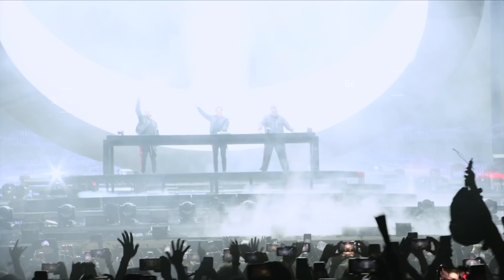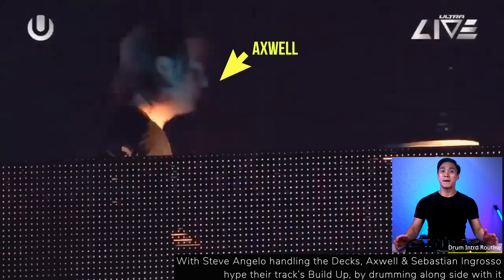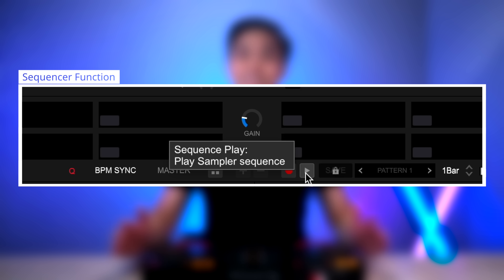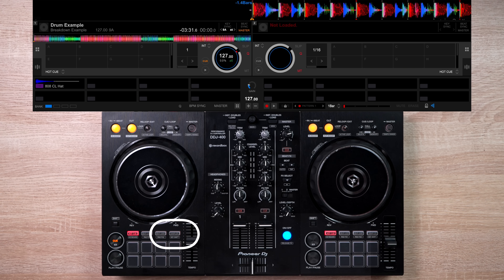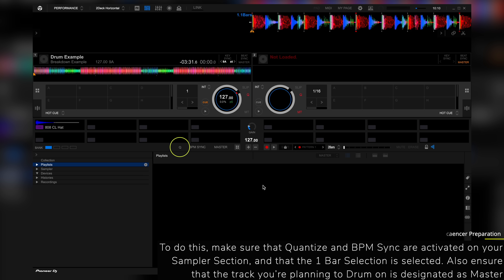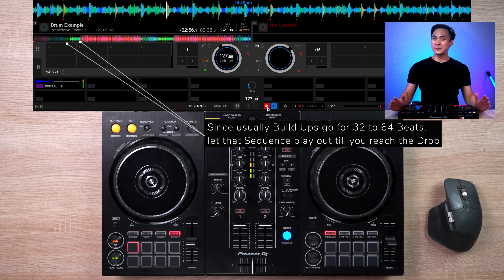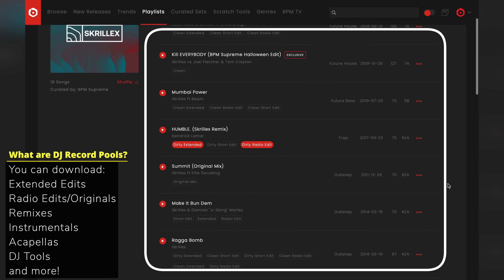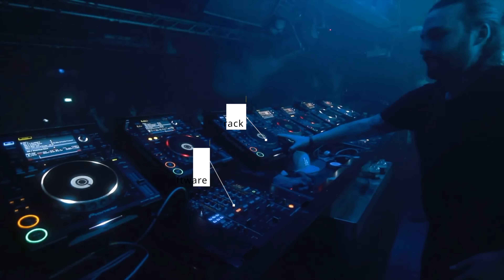Swedish House Mafia’s DJing is weird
⏰Timestamps

0:00 - Intro
0:30 - Insane Live Build Up Trick
0:50 - How to Easily Drum Perfectly Everytime
3:22 - Where Pro DJs get their Songs
3:51 - Steve Angelo's Crazy Trick
4:53 - How SHM ends their DJ Set
6:07 - Vinyl Break Settings